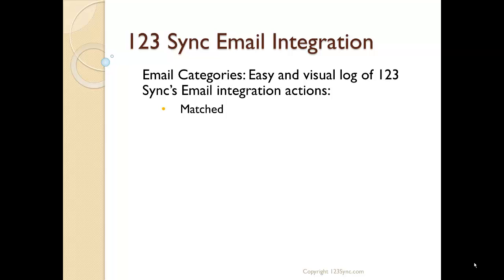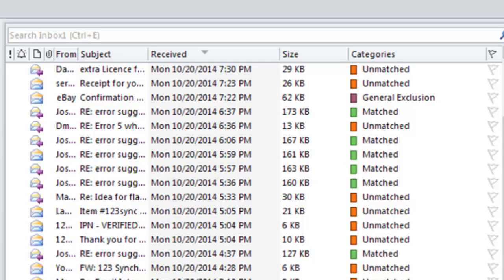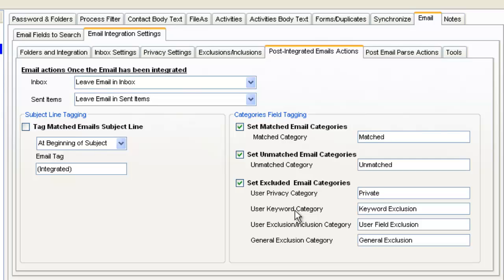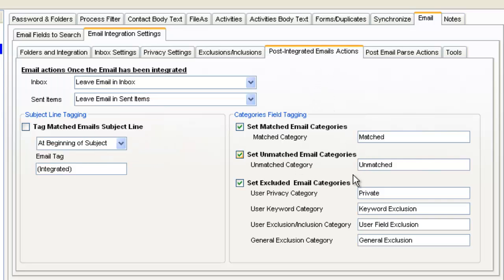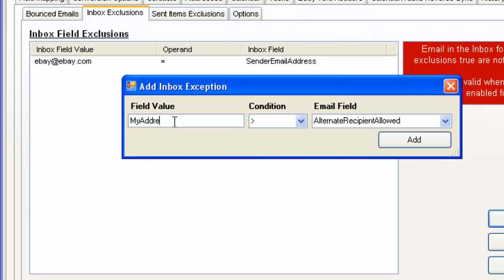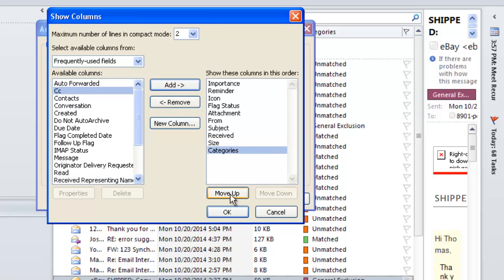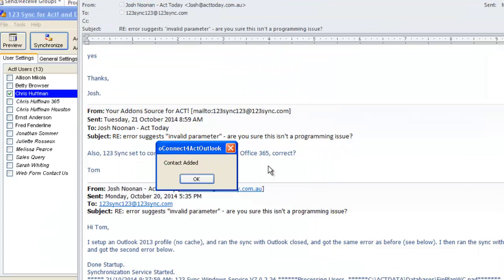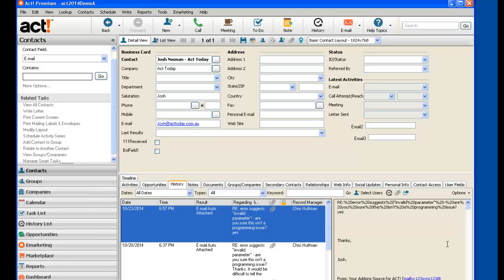Email Categories for Act!